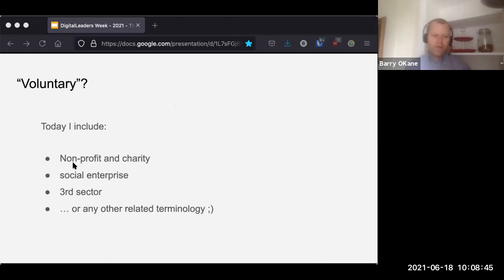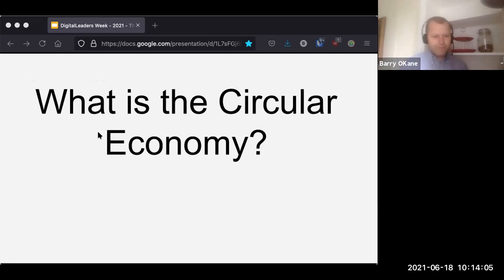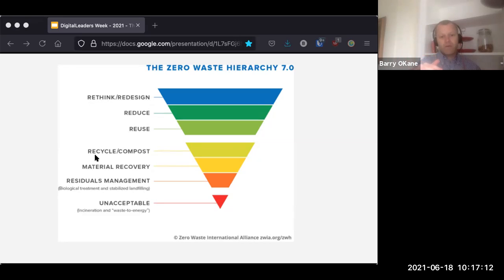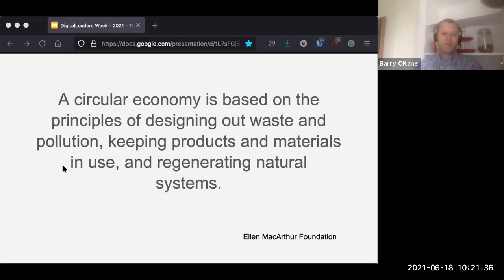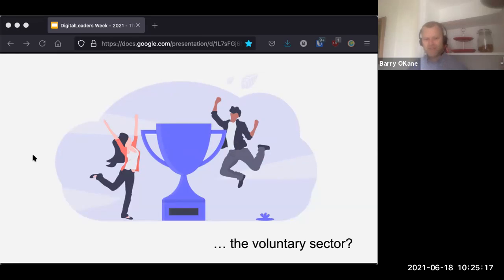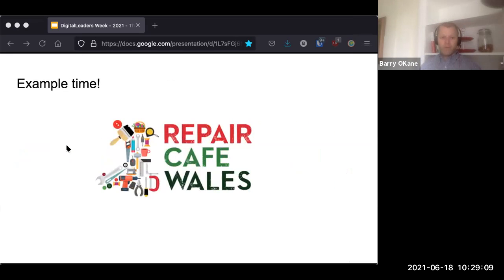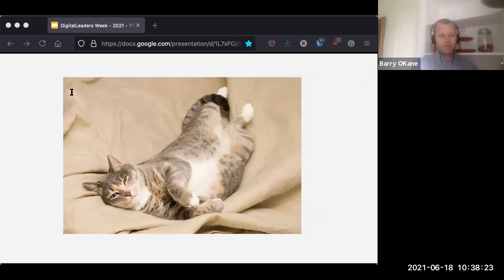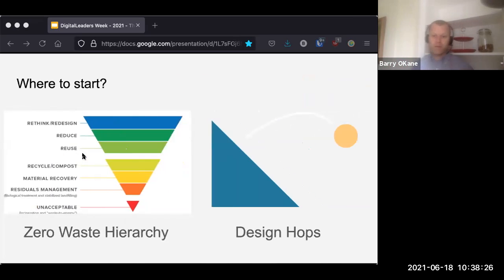Digital Leaders Week 2021 - The Circular Economy in the Voluntary Sector